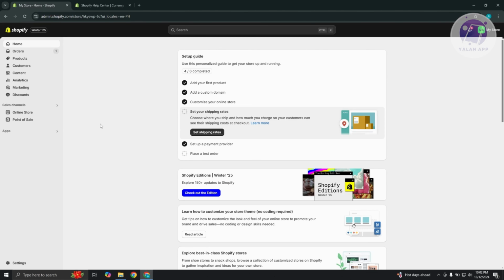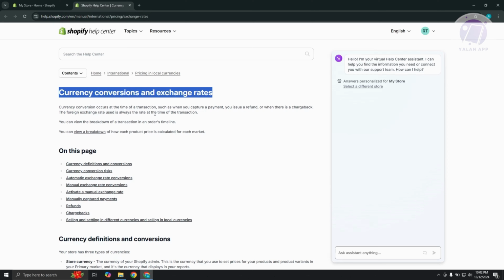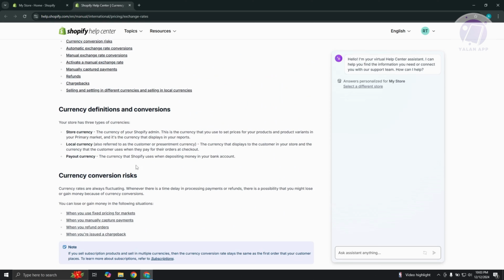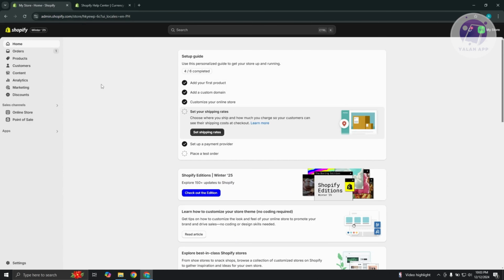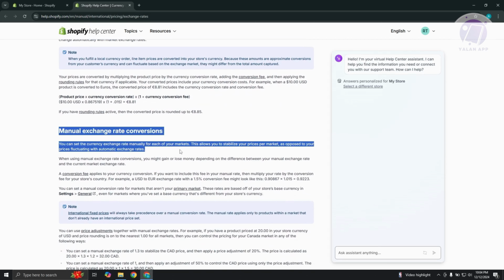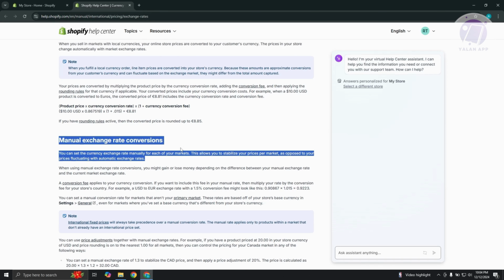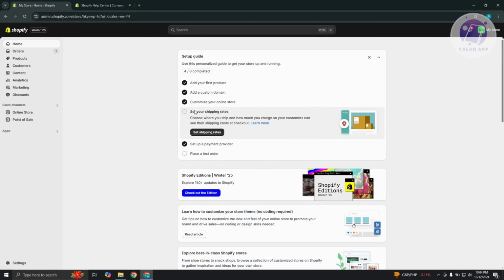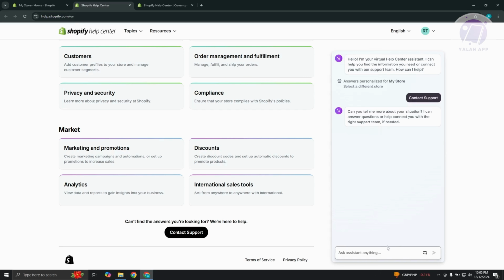How To Fix Currency Conversion Problem in Shopify During Payment (2025)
If you want to be able to fix currency conversion problems during payment on Shopify, then this video will be perfect for you!